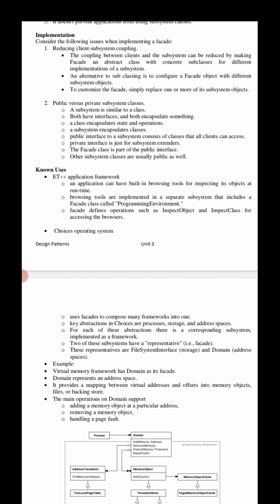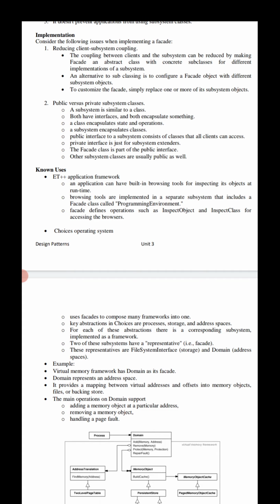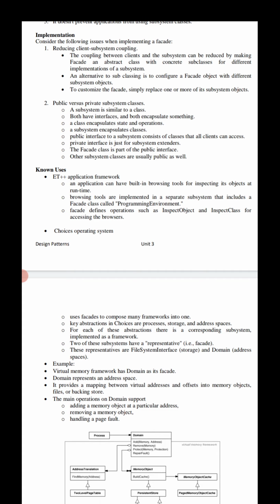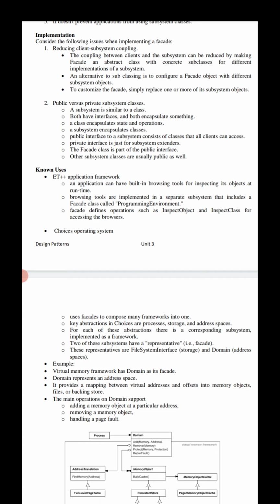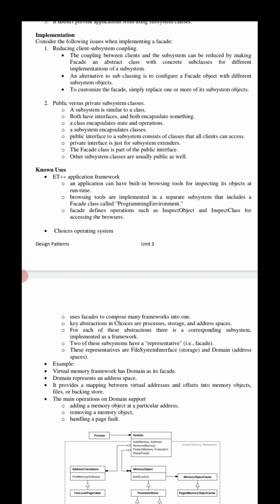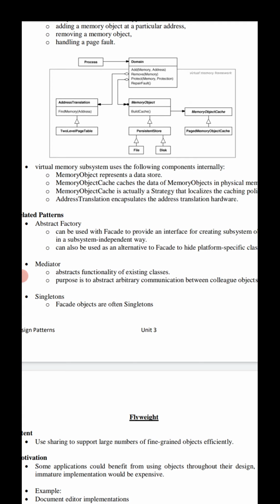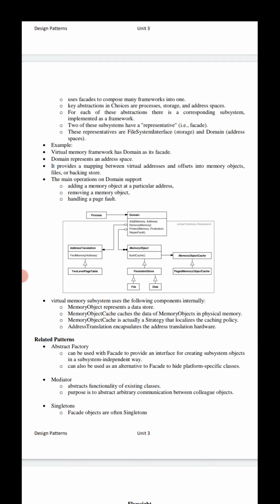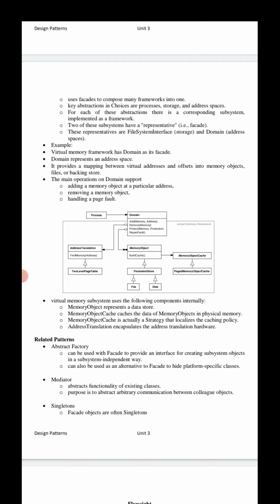Continue of Facade Design Pattern